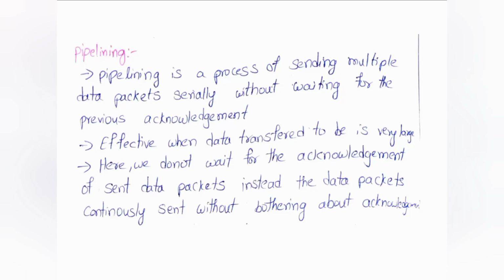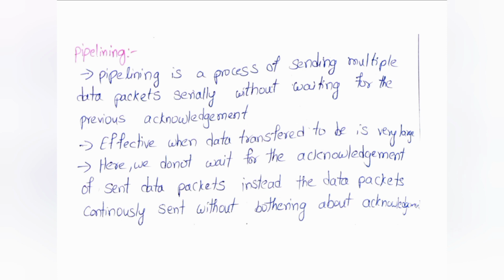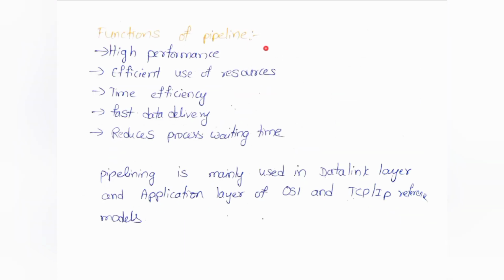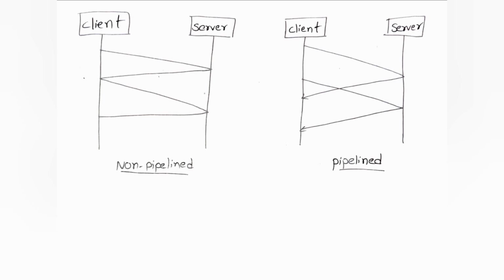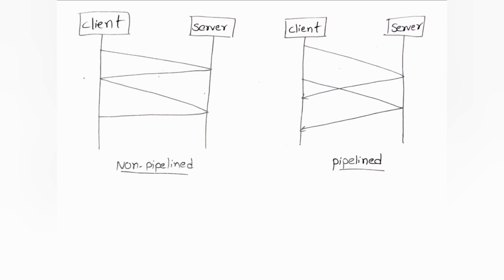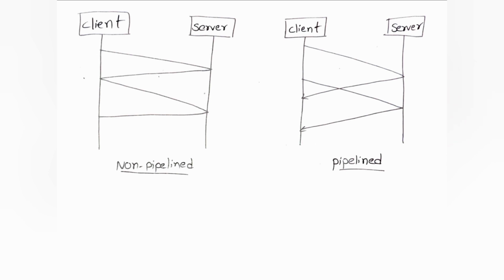Pipelining in sliding window protocol